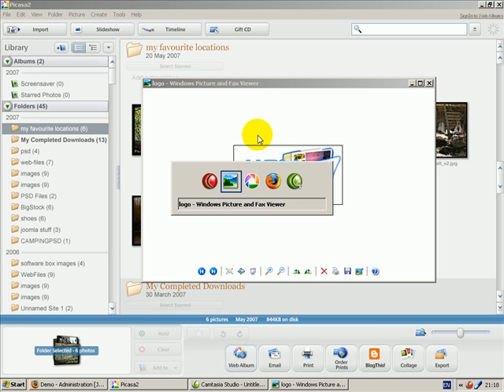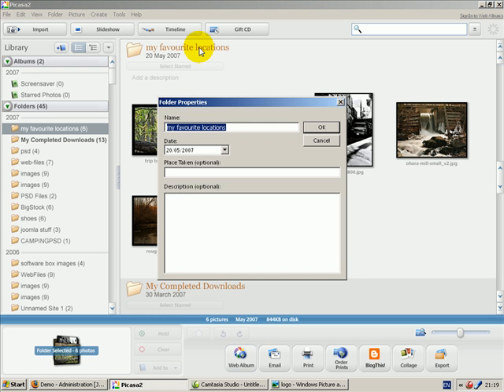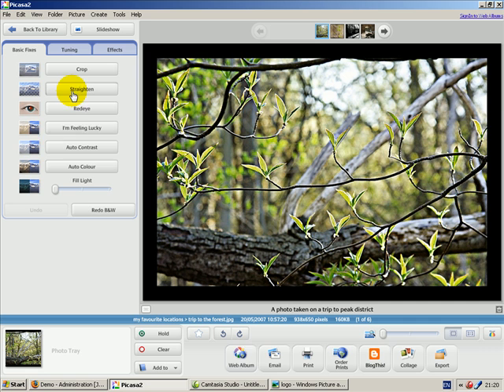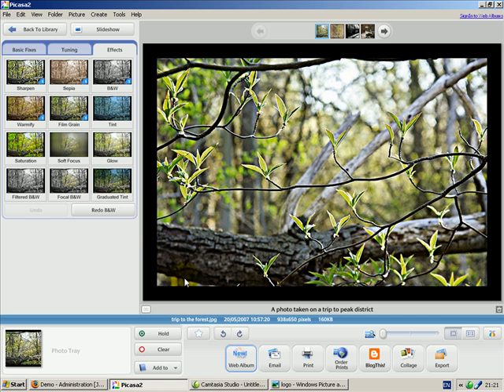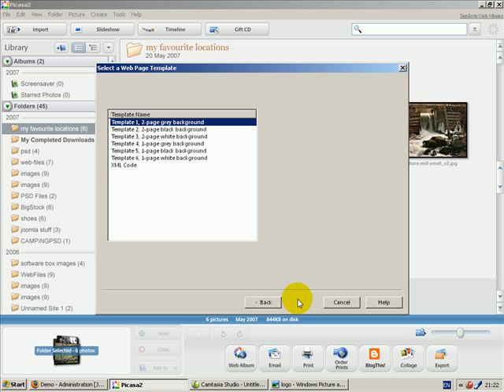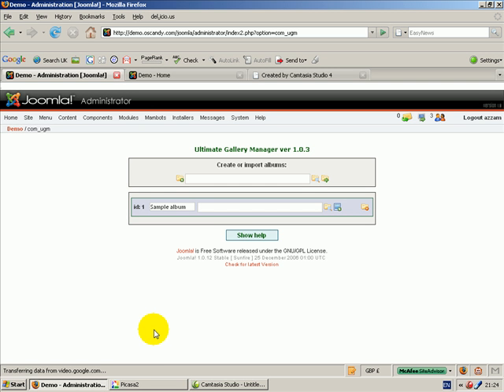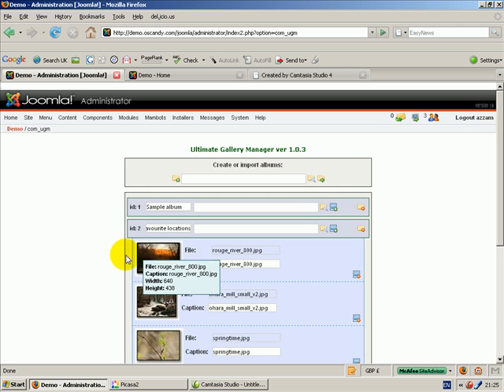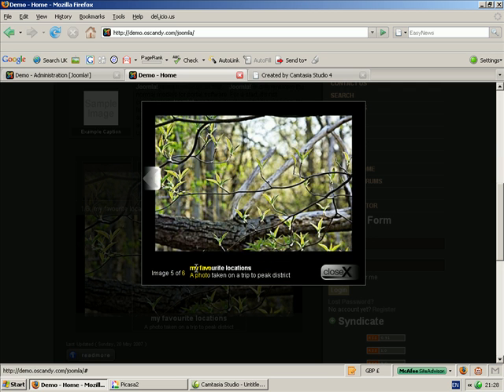UGM and Picasa Tutorial for Joomla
Ultimate Gallery Manager imports XML feeds, images, thumbnails, captions and titles from 3rd party application into Joomla to feed to 3rd party extensions i.e. SmoothGallery, zoom, gallery2, etc.